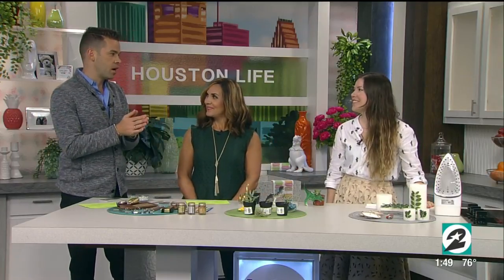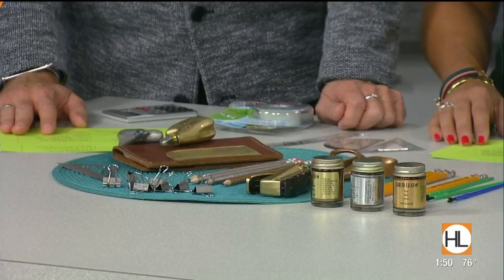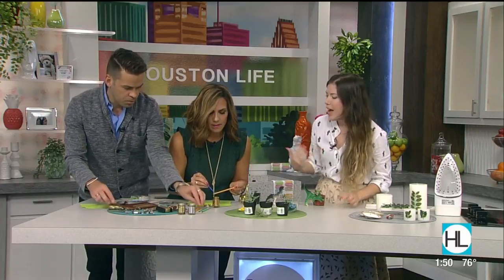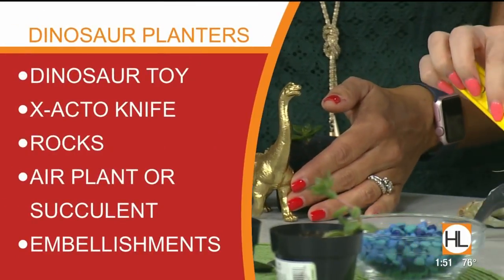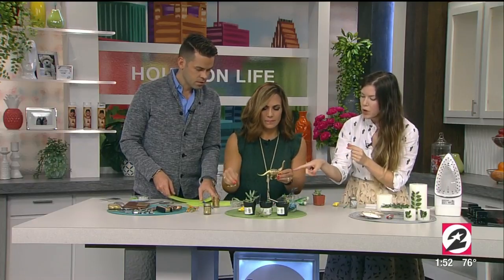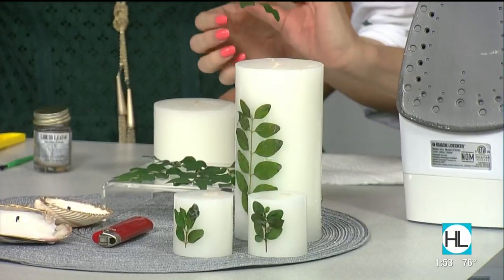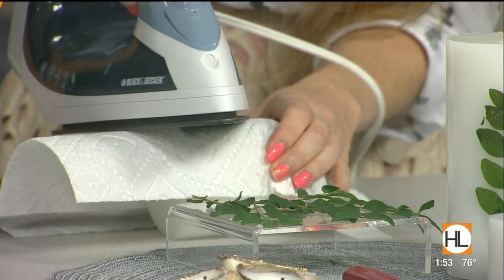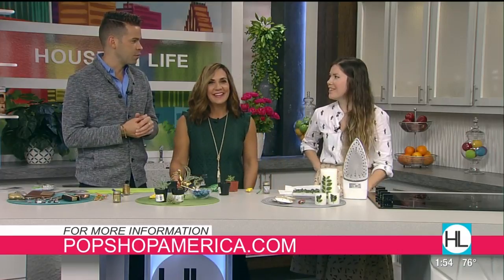DIY Teacher Gifts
PopShopAmerica.Com